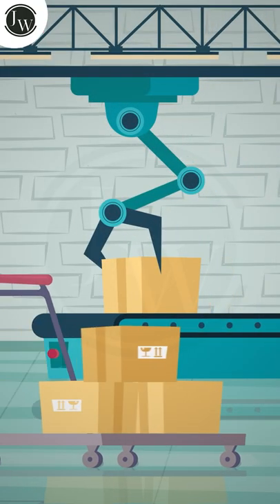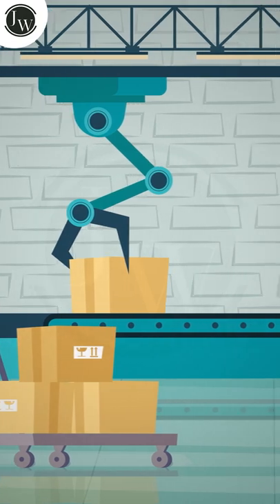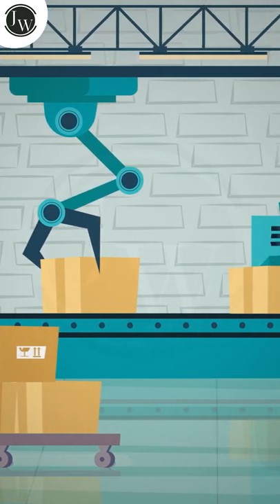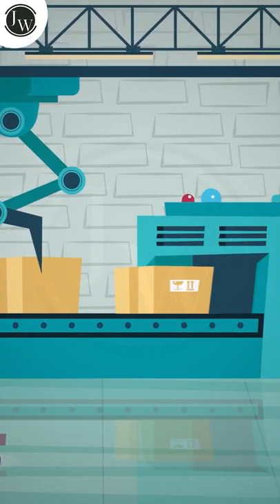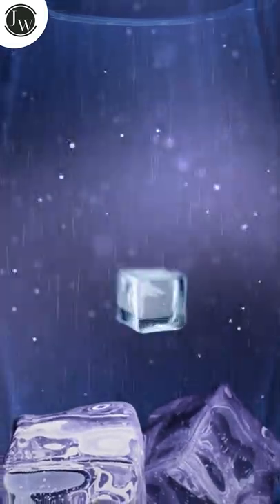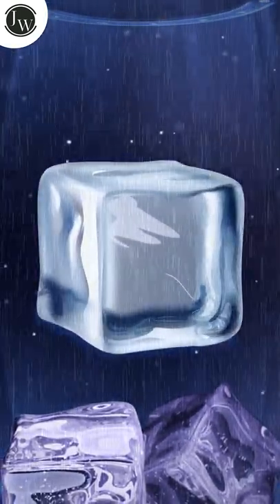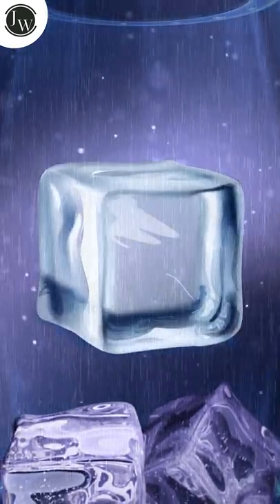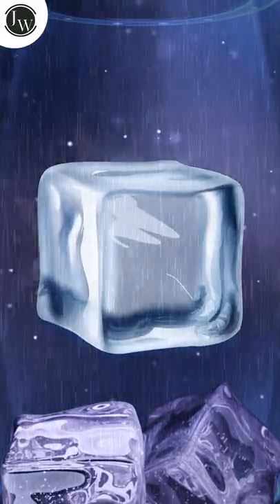Why is Dry Ice so Dangerous? | Sublimation Process | Class 11th Chemistry | Physics Wallah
Did you know the use of dry ice and how dry ice is made? If not, through this YouTube Shorts, you will understand what is dry ice, and why is dry ice so dangerous. There is a difference between normal ice and dry ice, due to the properties of dry ice. In this video of Physics Wallah, with an example, you will know the role of CO2 gas behind dry ice formation and sublimation process too. Let's understand this process in detail in this JEE Wallah shorts.